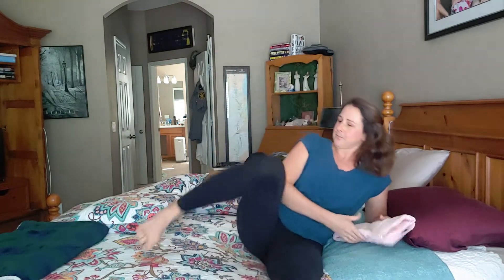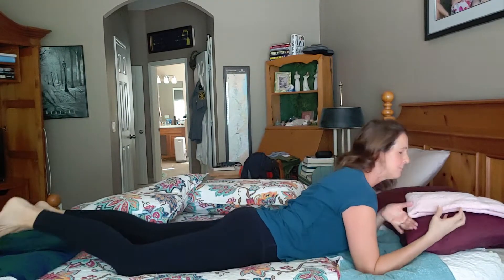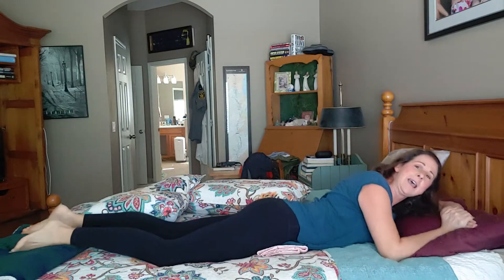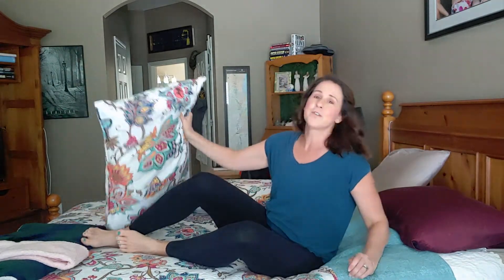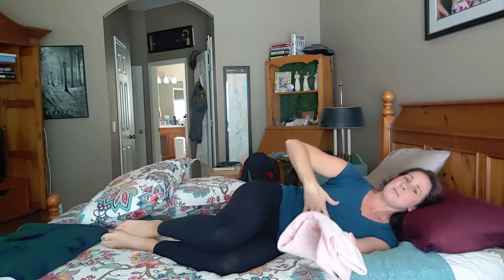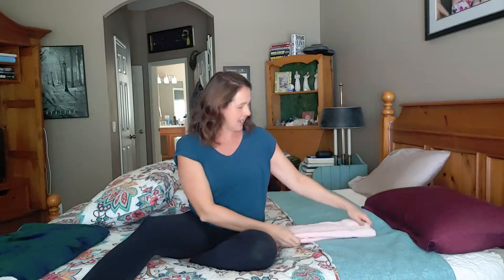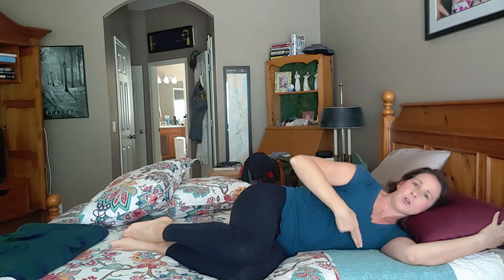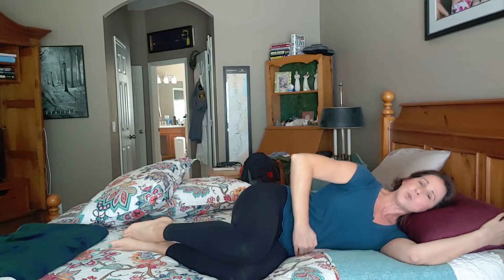Sleep posture | Your Key to a Restful Night's Sleep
Sleep posture  Your key to a restful night's sleep.  If you are waking up sore every morning, it may have to do with the way you are sleeping.  Your sleep posture may be causing you to be in pain throughout the day. If you are waking up sore every morning, I am sharing some sleep positions for better sleep. In this video I'm sharing some simple things you can do to help ease the aches and pains caused from sleeping.

Moving through Midlife (Powered by Form Fit) | Facebook